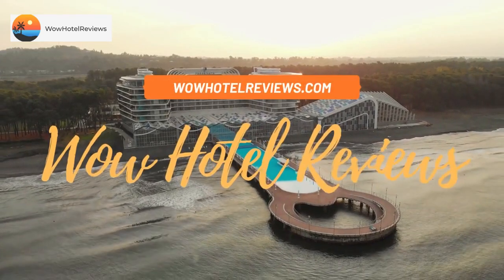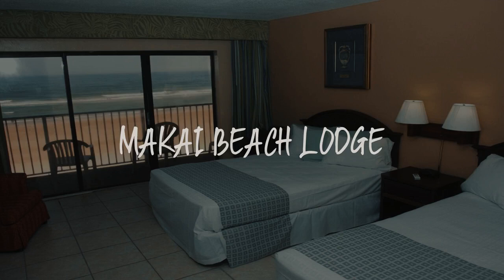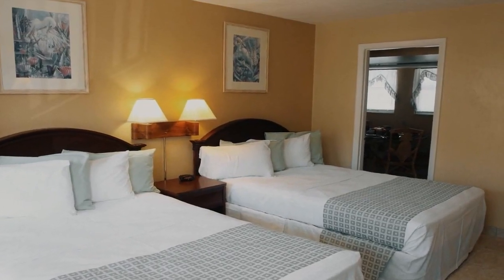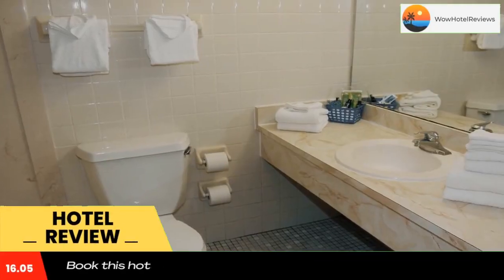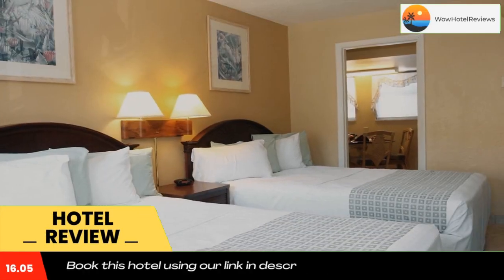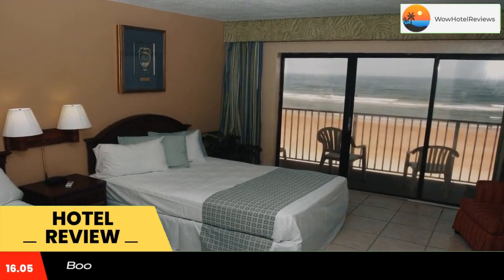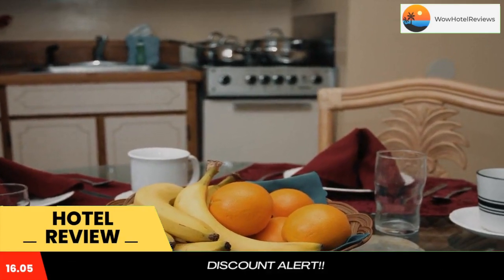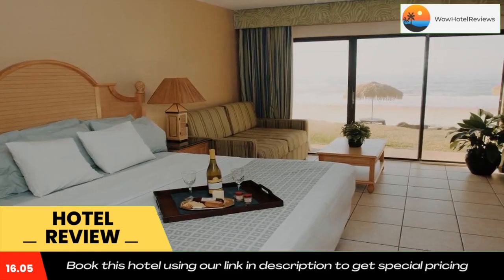Makai Beach Lodge Review - Ormond Beach , United States of America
Makai Beach Lodge

This beachfront property features an outdoor heated pool, heated children's pool, and hot tub. Private beach access is also provided. A full complimentary breakfast that features hot and cold items is available for guests to enjoy. Daytona International Speedway is 8.7 mi away.

Rooms feature a flat-screen TV, refrigerator, and microwave. Select rooms offer a balcony or patio with an ocean view. A kitchen is provided in certain room types as well.

Complimentary beach chairs, umbrellas, and beach toys are provided based on availability. A business center is available for guests to use.

The free breakfast includes cereal, pastries, and juice. Extras include toast, eggs, and biscuits with gravy. Waffles are made fresh during weekends.

The Makai Beach Lodge is 3 minutes' walk from Pirates Cove Adventure Golf. Daytona Lagoon Water Park is 3.7 mi away.